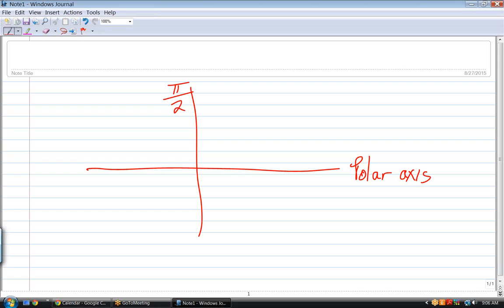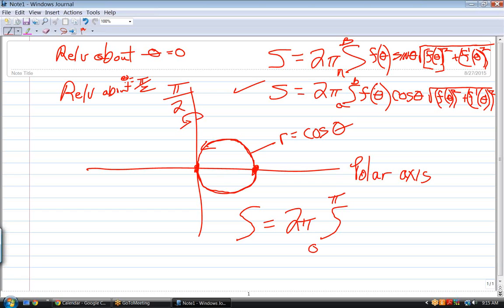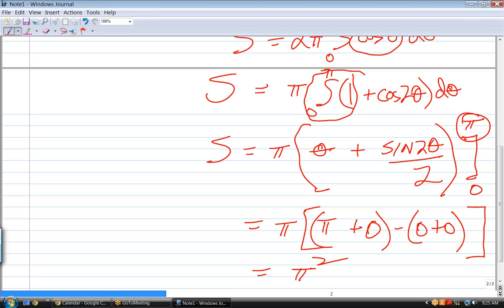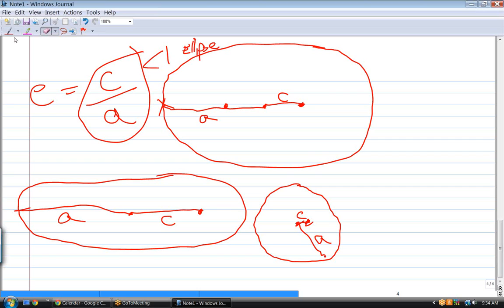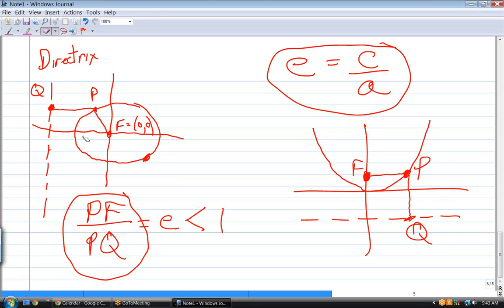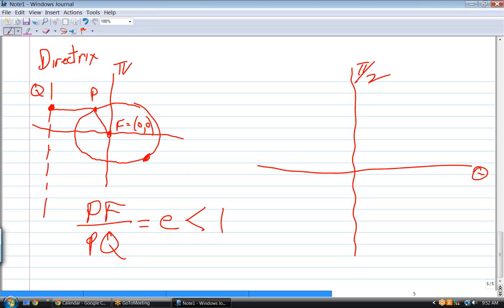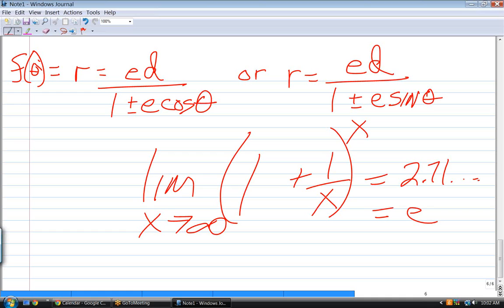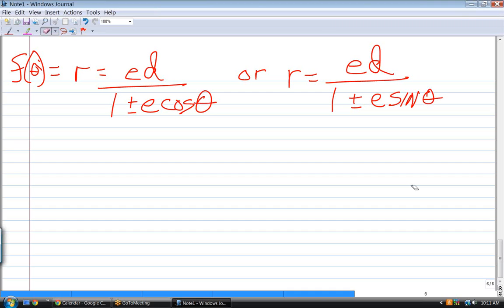Online Calculus tutoring, Polar Equations, TD082715